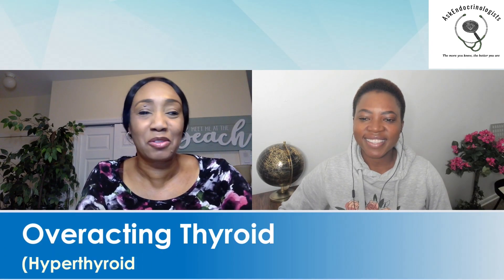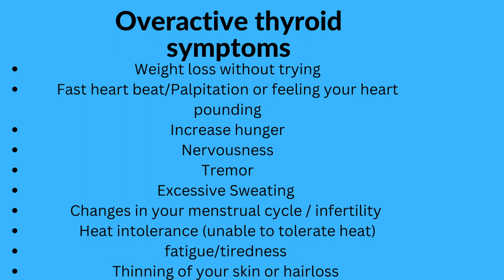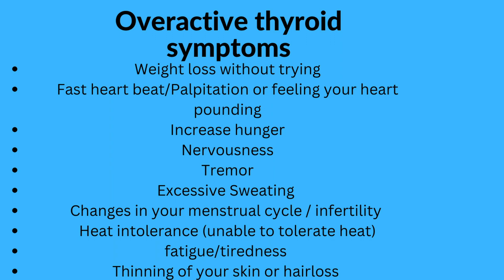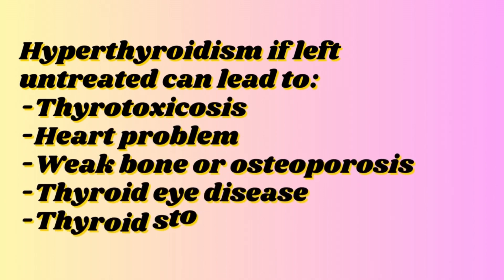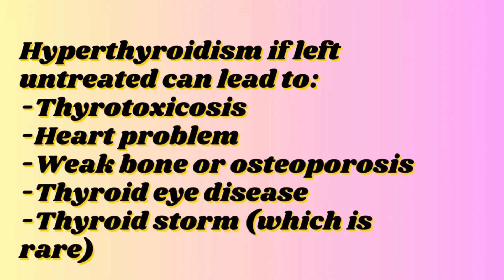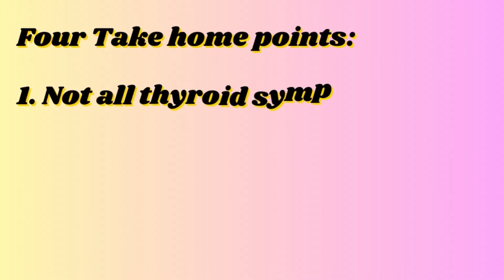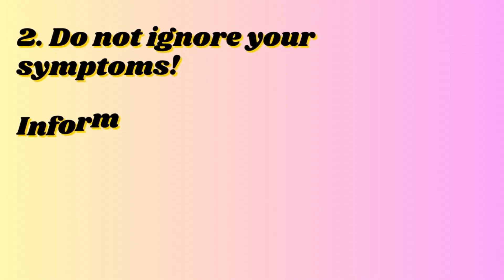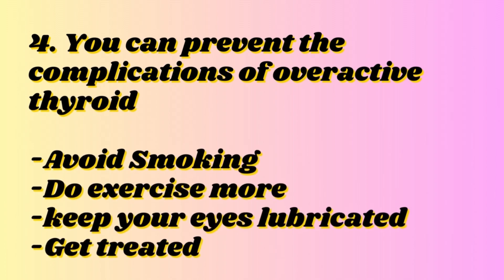OVERACTIVE THYROID (HYPERTHYROIDISM)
Your thyroid can become overactive due to some reasons. There are signs and symptoms to know. This video talks about the symptoms, the test to perform, complications that can arise if left untreated and how to treat it. Overactive thyroid is treatable